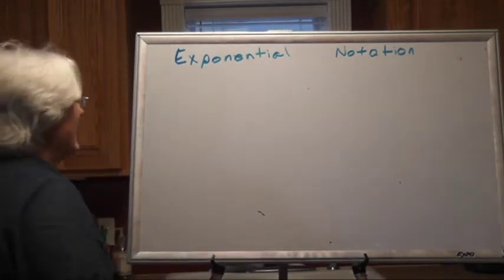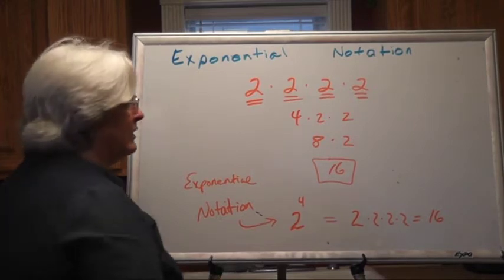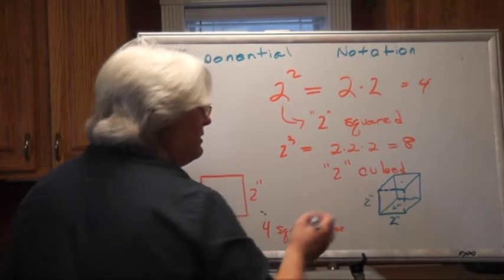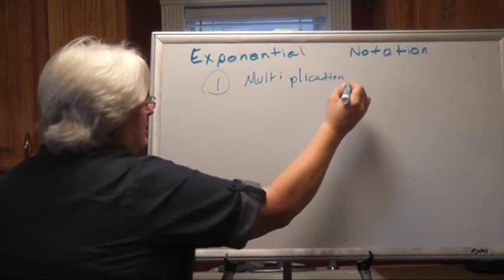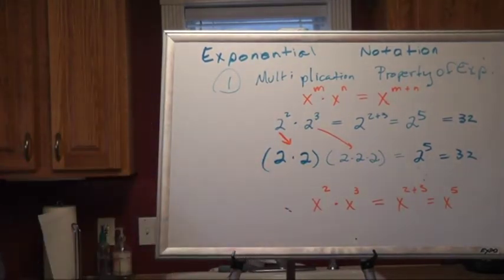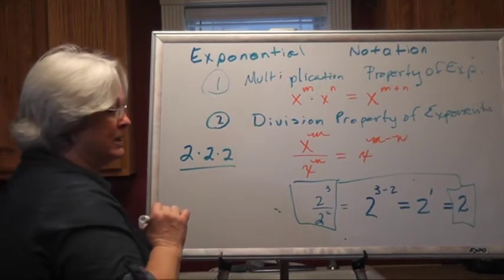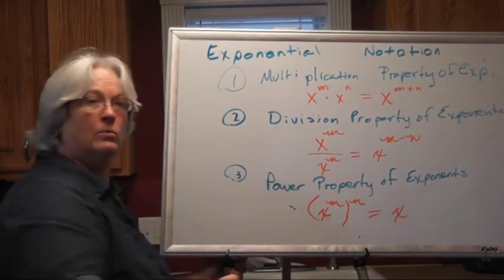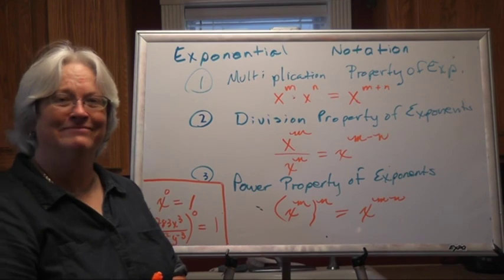Algebra 1 Section 1.7 Exponential Notation